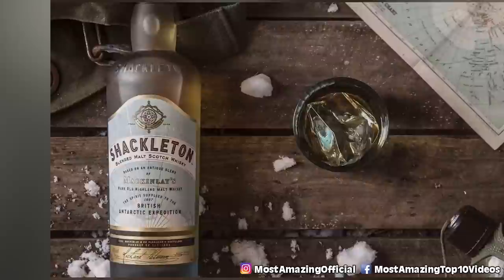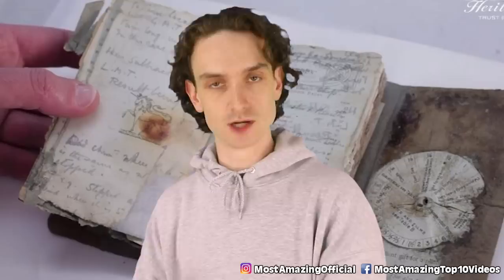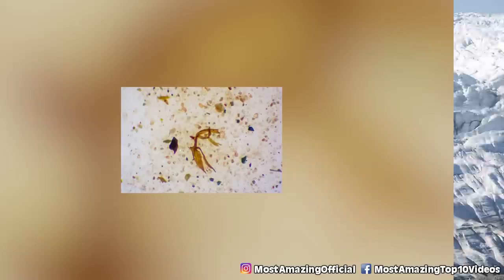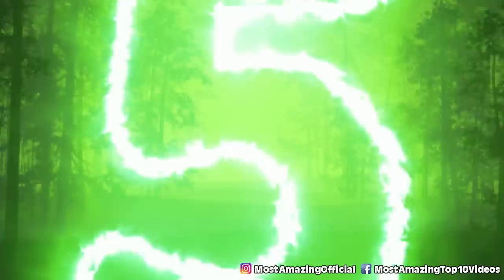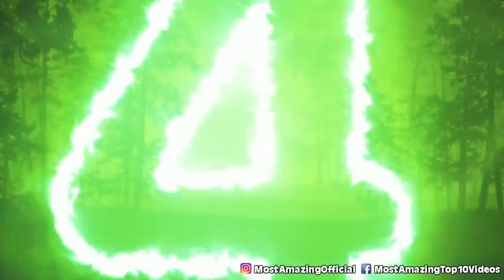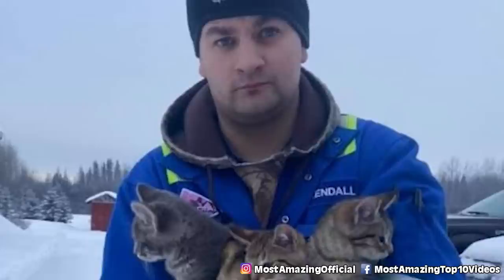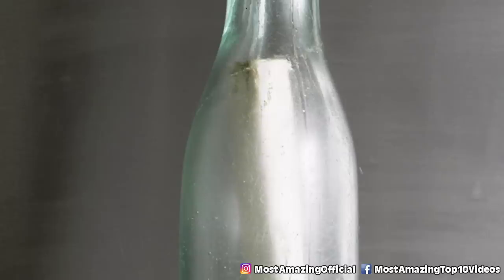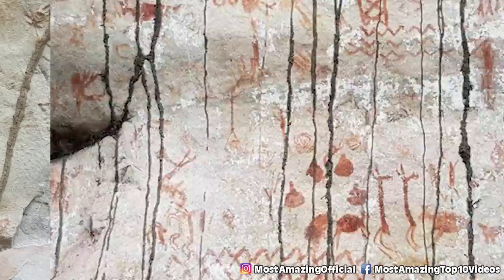Top 10 Unsettling Things Recently Found Frozen In Ice - Part 3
Yes! We have to talk about more things found hidden in ice. From a surgeon's notebook to some very old mummies, let's get into the Top 10 Unsettling Things Recently Found Frozen In Ice - Part 3.

Time Codes:
0:00 Intro
0:10 Abandoned Whisky
0:46 Surgeon Notebook
1:46 The Glacier Girl
2:25 Million Year Old Plant
3:18 3 Inca Mummies
4:00 Allan Hills Meteorite
4:53 Otzi The Iceman
5:30 3 Kittens
6:14 Message In a (frozen) Bottle
7:12 Ice Age Art